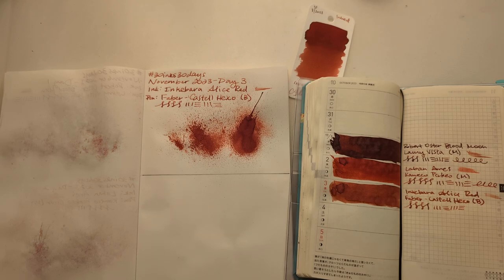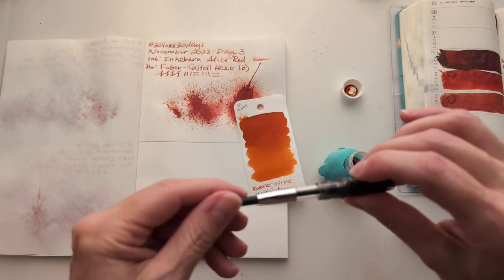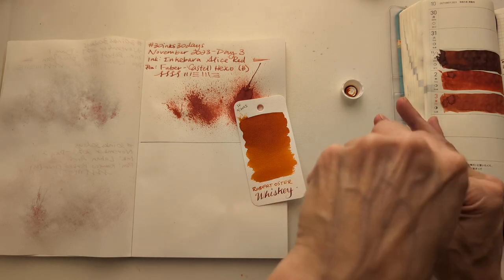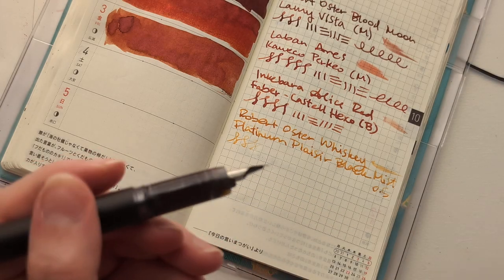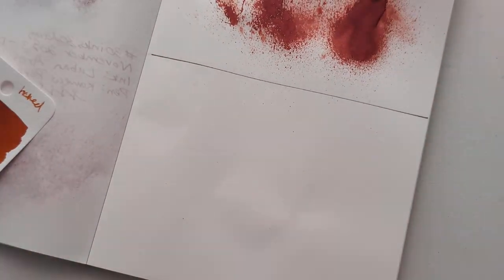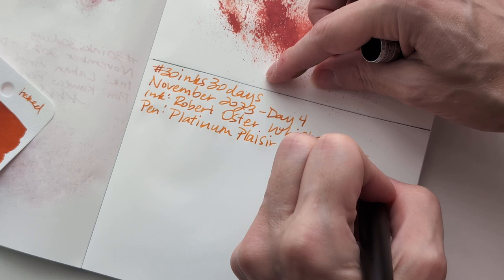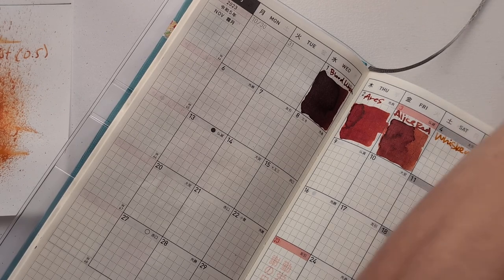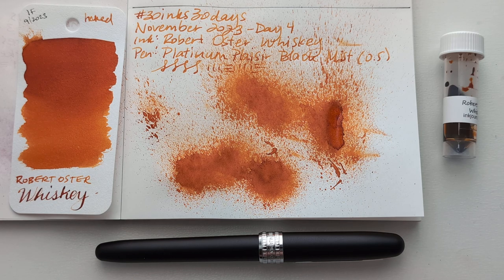30inks30days November 2023, Day 4 - Whiskey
Ink: Robert Oster Whiskey
Pen: Platinum Plaisir Black Mist (0.5)